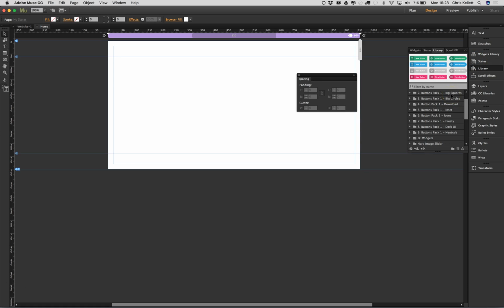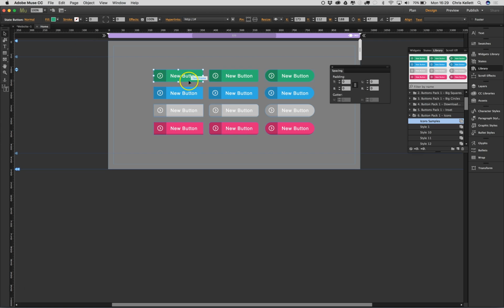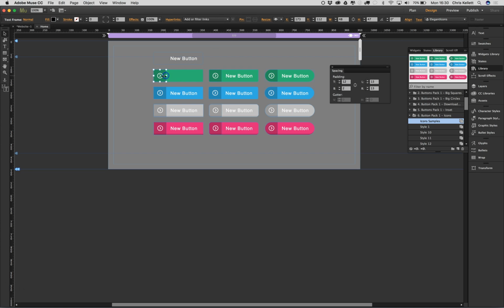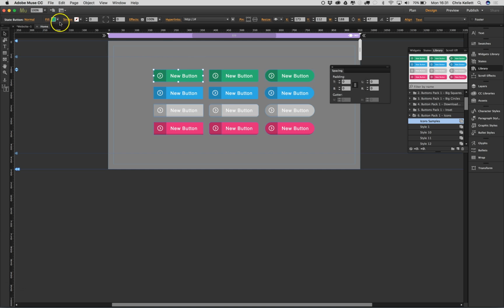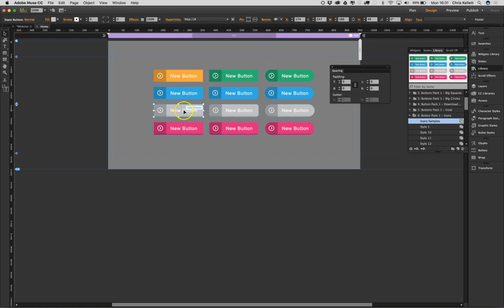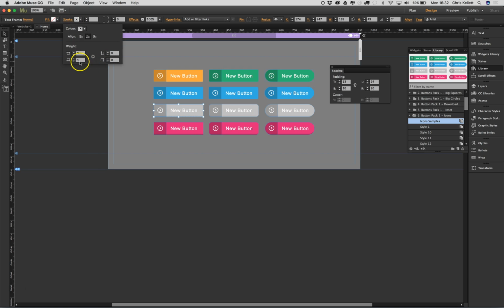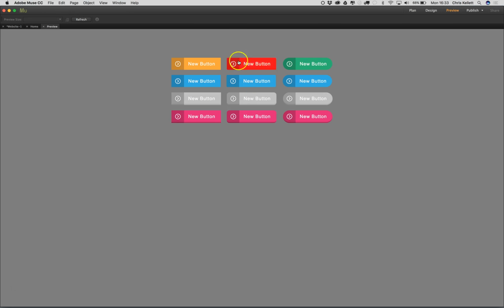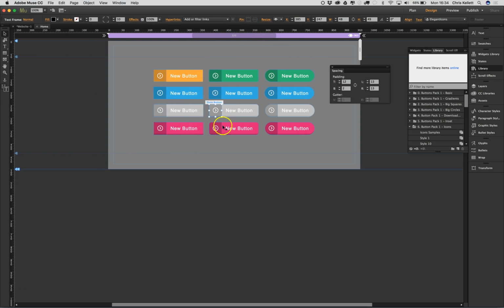7 Icons Buttons